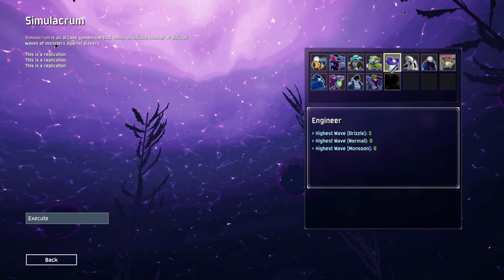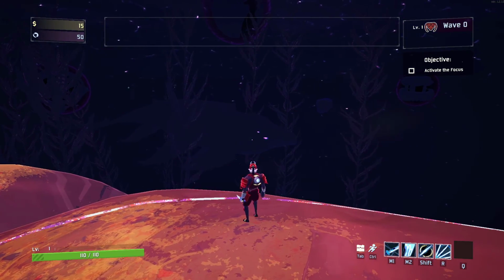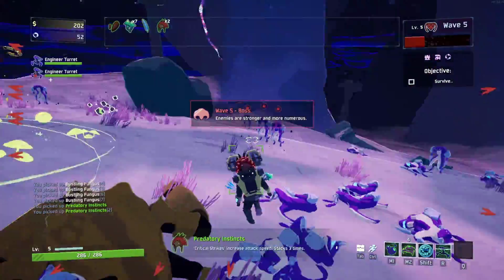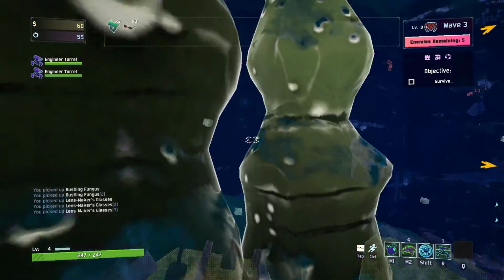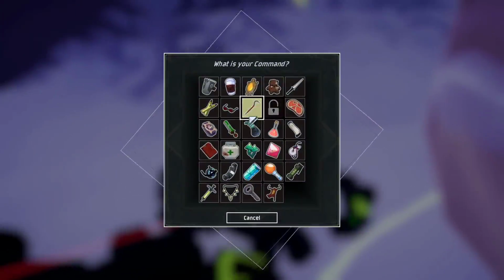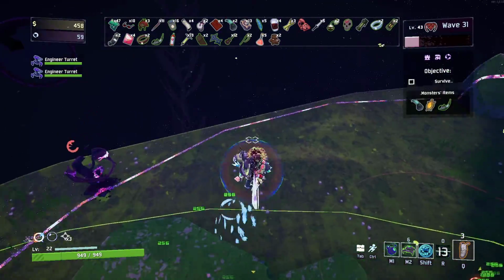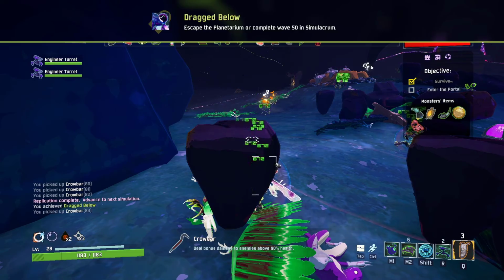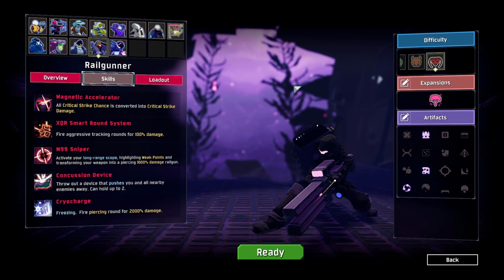New ARENA MODE! - Risk of Rain 2 Survivors of the Void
Heck it, we're making jazz music where it's at!

Also two videos in one week?? That's absurd!